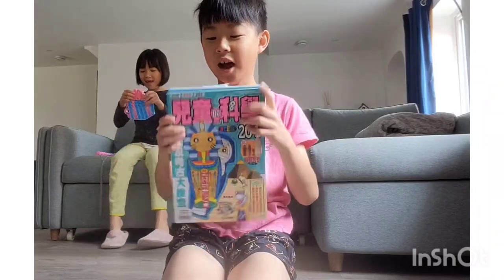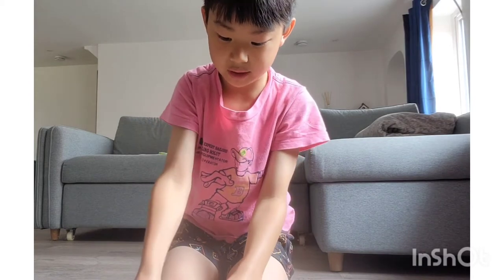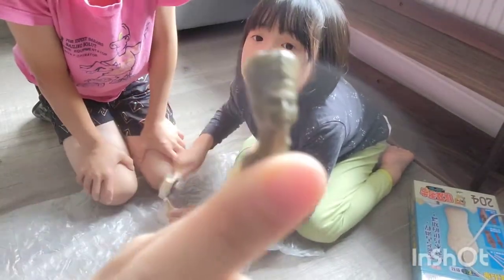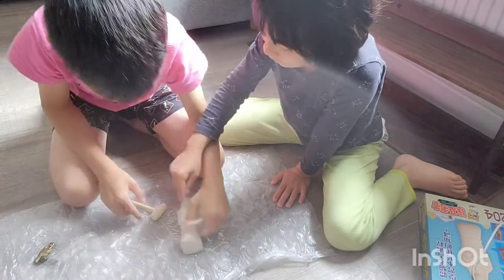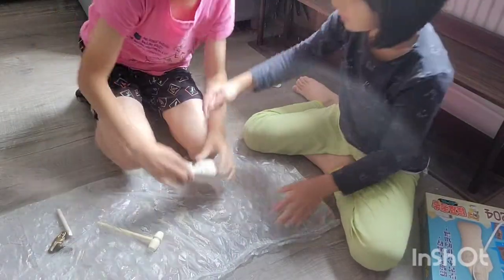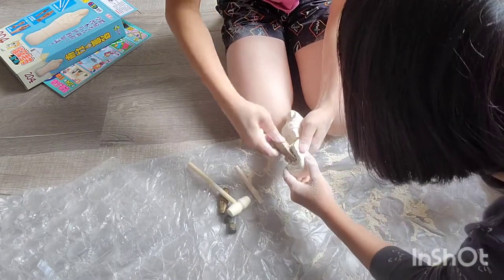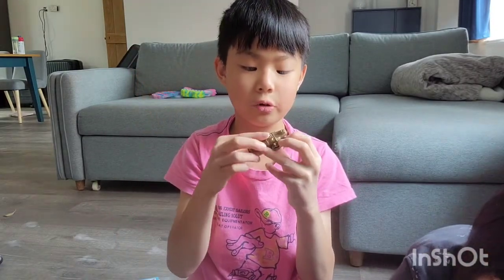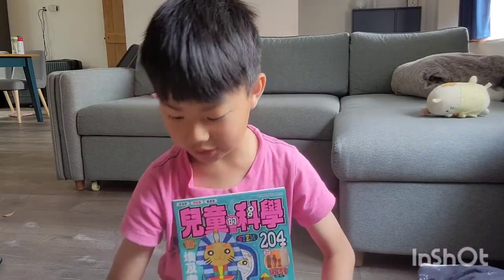Unbox Egyptian mummy excavation dig out toy from a Hong Kong kids magazine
Got a Hong Kong kids magazine 兒童的科學, it came with an Egyptian mummy excavation dig out toy. Let's unbox it!